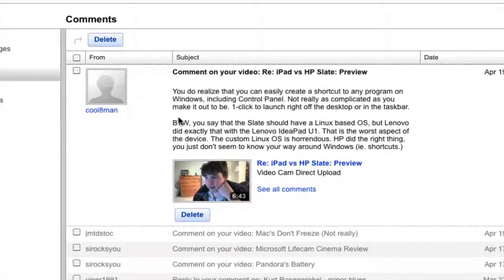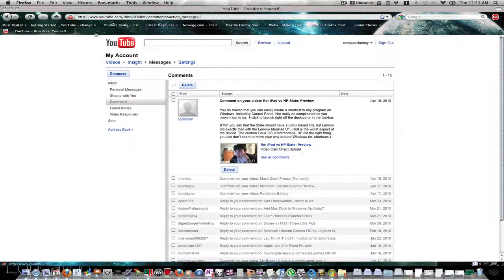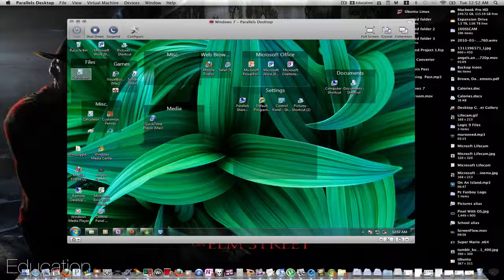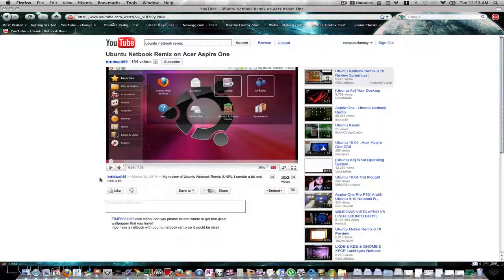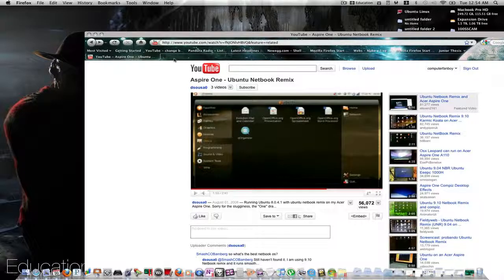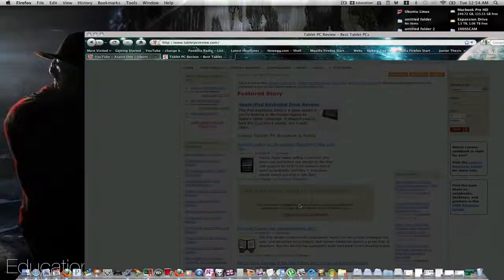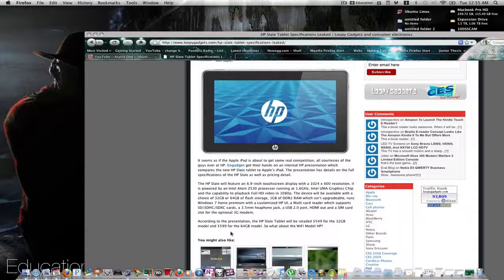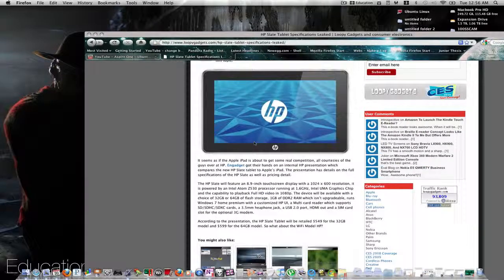RE: Cool8man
Hello Cool8man this is a response towards your comment. I have been using Windows for years and have known how to add shortucts and other items towards the desktop since I was 7 or younger.